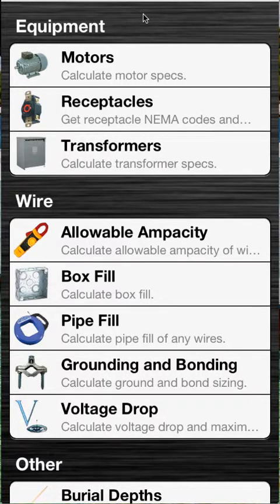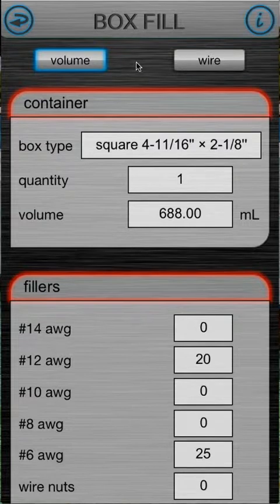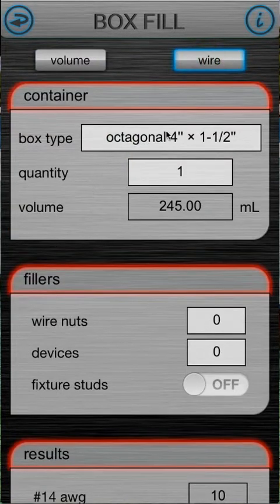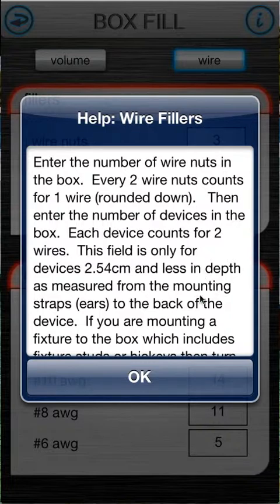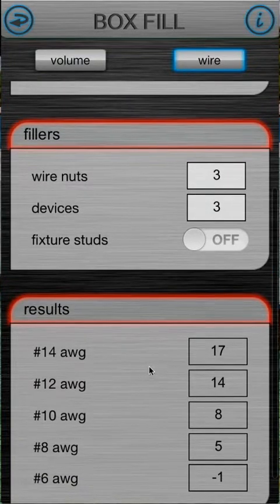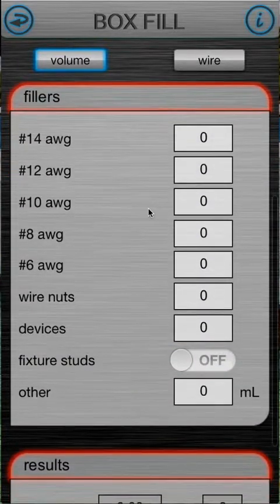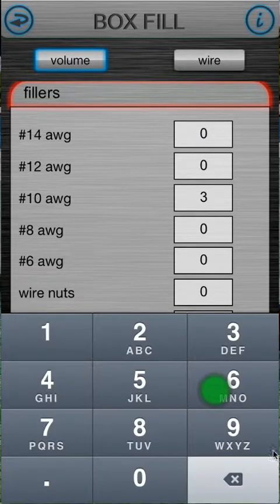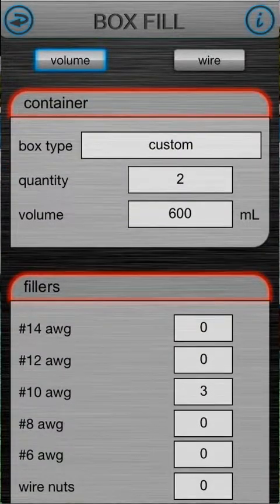Electrical Calc iOS Box Fill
A video tutorial for the box fill module for an iOS app called Electrical Calc.